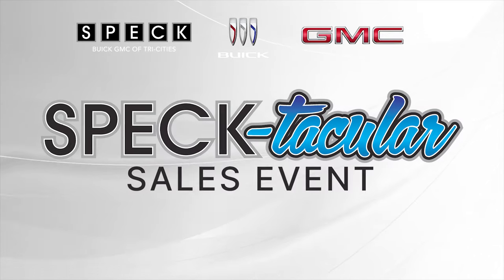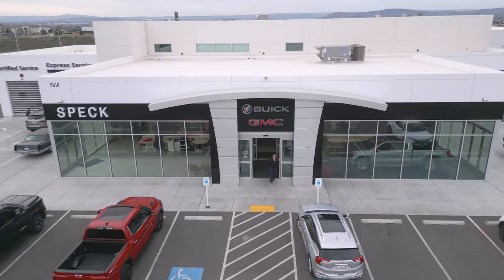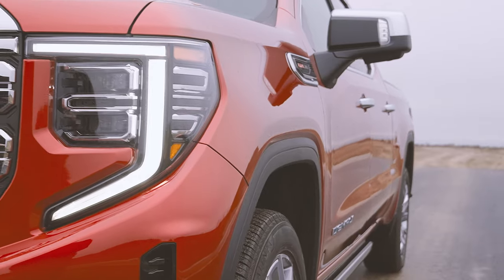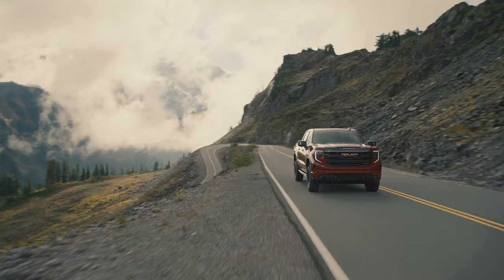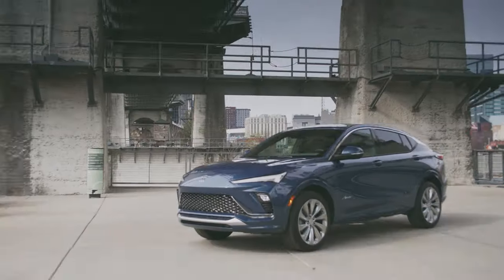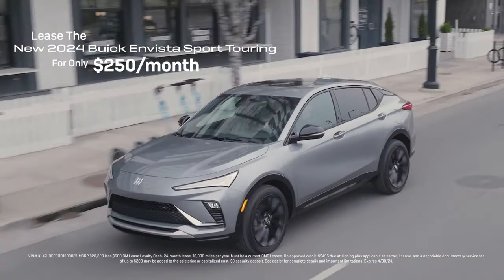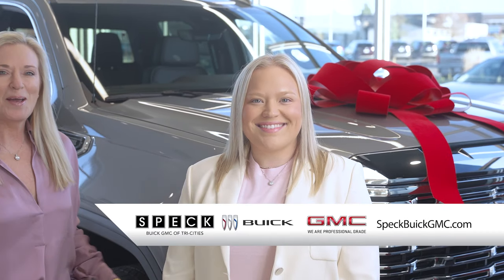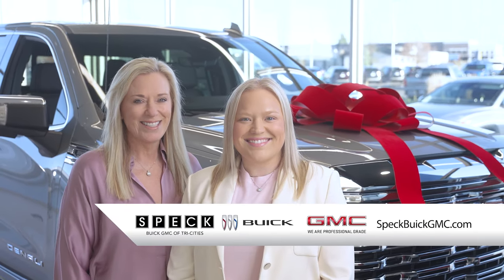Speck Buick GMC of Tri-Cities | April 2024 - 30 Sec with offer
Stop by your local Pasco dealer today to test drive!

Speck Buick GMC of Tri-Cities
9610 Sandifur Pkwy, Pasco, WA 99301

*All prices plus applicable sales tax, license, and a negotiable documentary service fee up to $200 may be added to sales price or capitalized cost of the vehicle. One vehicle unless otherwise noted and subject to prior sale without notice. While supplies last.